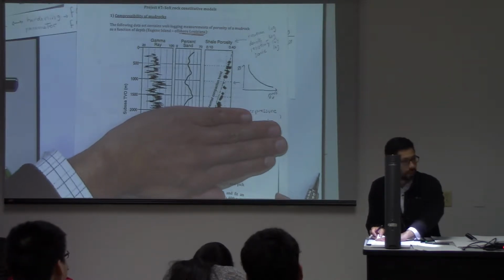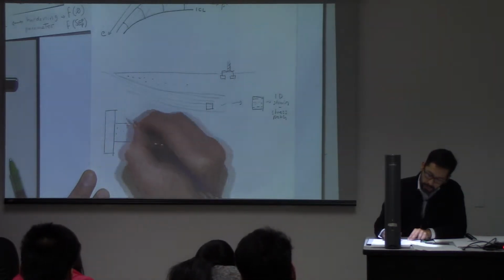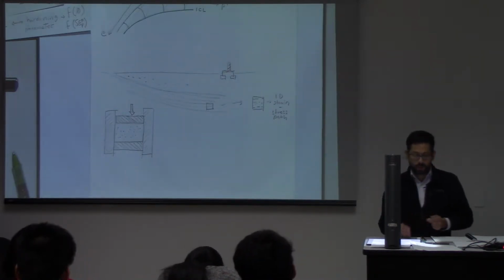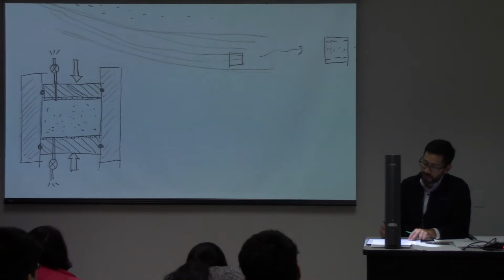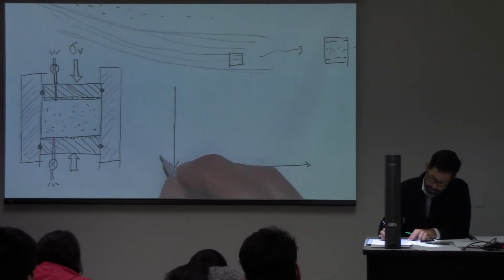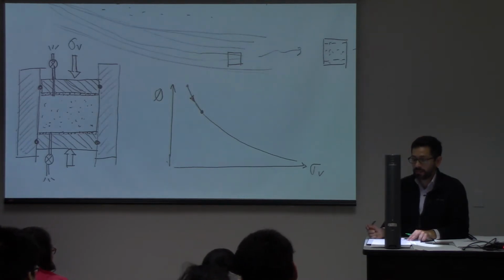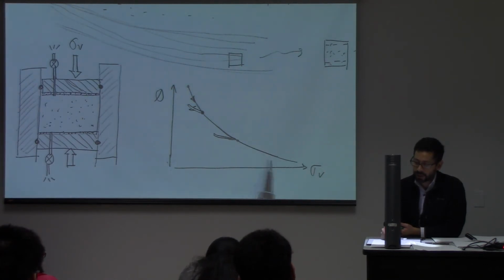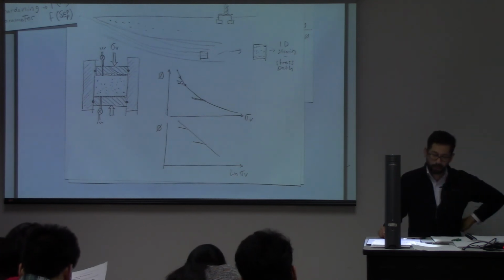Advanced Geomechanics - Lecture 19 on 2018/11/08 - Part 3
Topics: cam-clay, 1D compaction stress path, consolidation test, loading, unloading, pre-consolidation stress, elastic unloading and recompaction